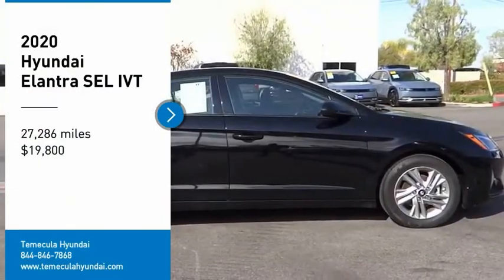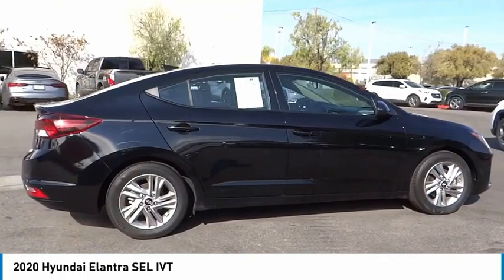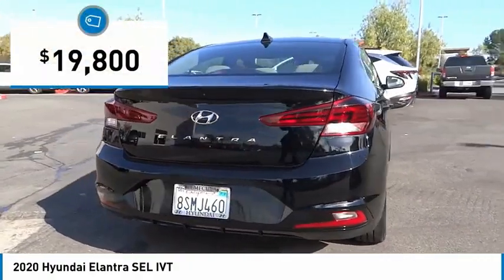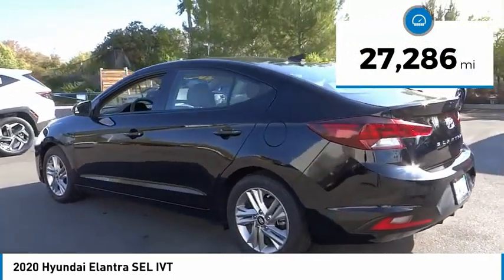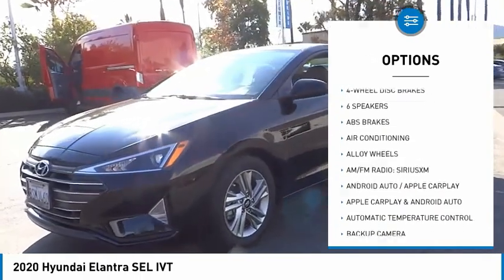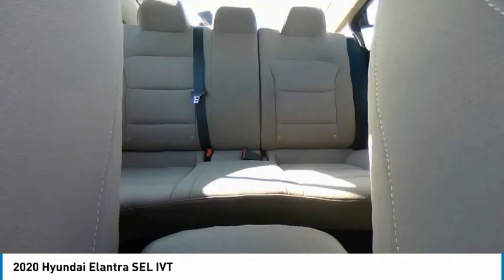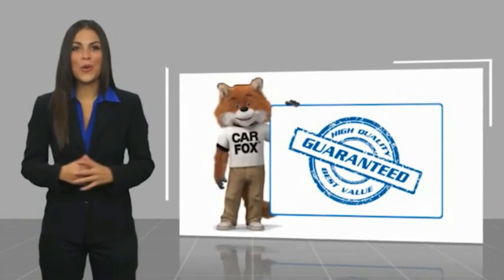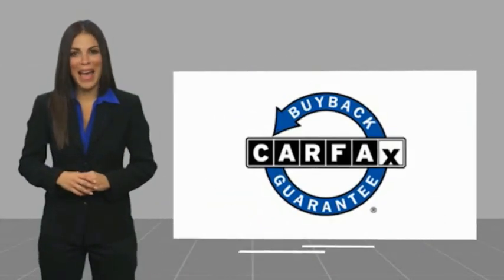2020 Hyundai Elantra TEMECULA MURRIETA MENIFEE HEMET CORONA ESCONDIDO TT2081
2020 Hyundai Elantra SEL IVT

Temecula Hyundai
27430 Ynez Rd.

TEMECULA HYUNDAI PROUDLY SERVING TEMECULA, MURRIETA, MENIFEE, HEMET, CORONA, ESCONDIDO, AND SURROUNDING SOUTHERN CALIFORNIA LOCATIONS. THIS BLACK 2020 Hyundai ELANTRA IS EQUIPPED WITH A 2.0L DOHC 16V 4-Cylinder D-CVVT MPI, TRANSMISSION, AND RECEIVES AN ESTIMATED 30 City/40 Hwy MPG. 2020 Hyundai ELANTRA SEL IVT Priced below KBB Fair Purchase Price! 30/40 City/Highway MPG Clean CARFAX. This Vehicle is Located at: Temecula Hyundai, 27430 Ynez Road, Temecula, California 92591. Dealer Installed accessories are optional and may be purchased for an additional charge.All prices subject to government fees and taxes, any finance charges, any dealer document preparation charge, and any emission testing charge.While we make every effort to ensure the data listed here is correct, there may be instances where some of the factory rebates, incentives, options or vehicle features may be listed incorrectly as we get data from multiple data sources. PLEASE MAKE SURE to confirm the details of this vehicle (such as what factory rebates you may or may not qualify for) with the dealer to ensure its accuracy. Dealer cannot be held liable for data that is listed incorrectly. For In-Transit Inventory, any date of arrival is estimated and the actual date of delivery may vary due to circumstances beyond Hyundai and Temecula Hyundai's control. Please contact Temecula Hyundai for availability details. Stock #: TT2081 | VIN: KMHD84LF9LU922406 | 2020 Hyundai Elantra SEL IVT TRACTION CONTROL AIR CONDITIONING SECURITY SYSTEM Temecula Hyundai FOR DRIVERS IN THE GREATER TEMECULA, MURRIETA, MENIFEE, HEMET, CORONA AND ESCONDIDO AREAS, YOUR SOURCE FOR INCREDIBLE HYUNDAI MODELS IS TEMECULA HYUNDAI 27430 YNEZ RD TEMECULA, CA 92591